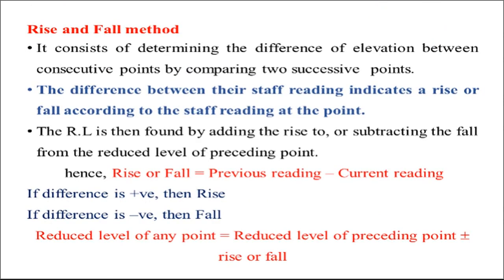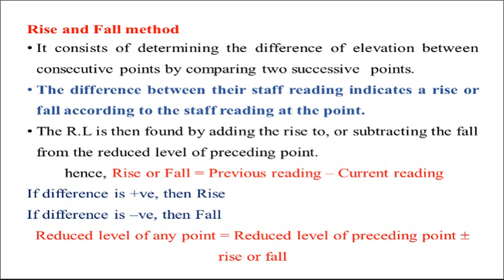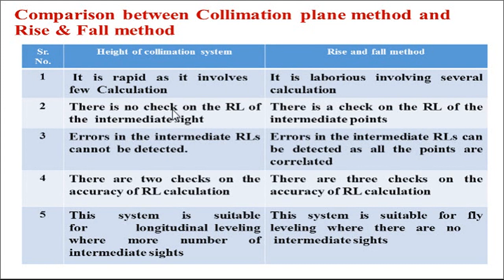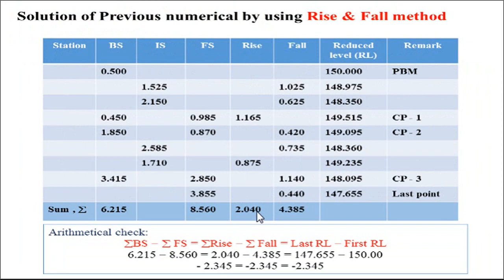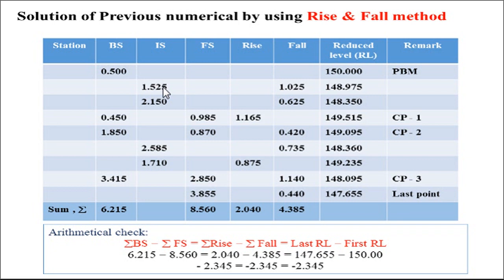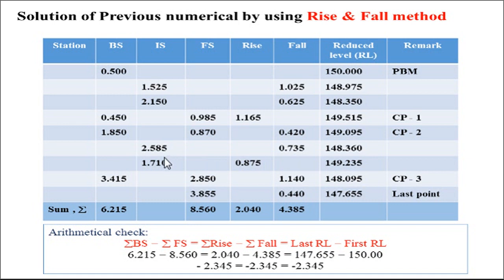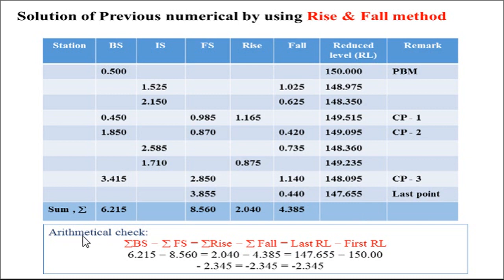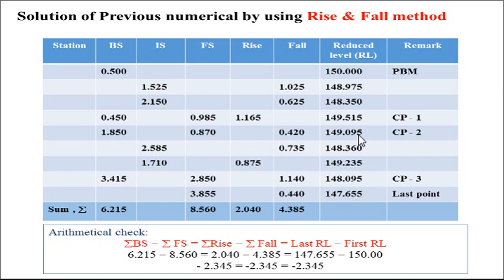Reduction of level - Rise and Fall method 2.7B